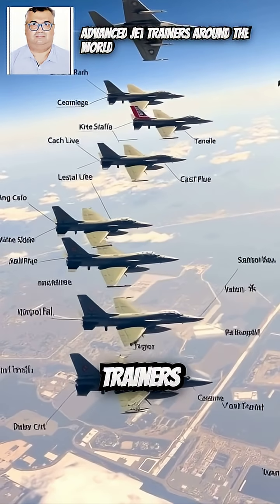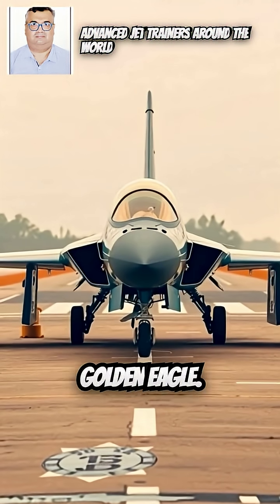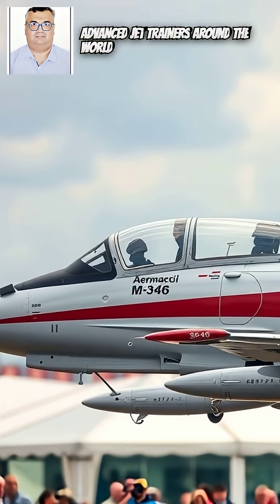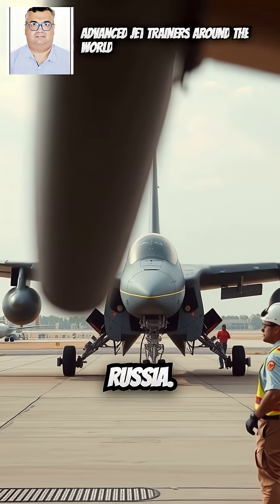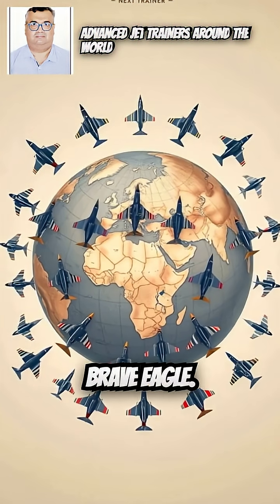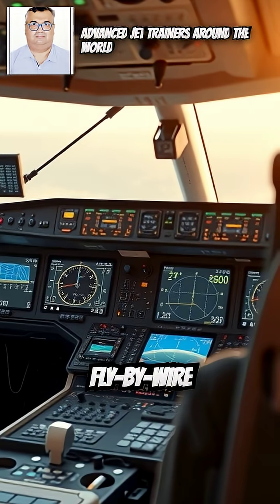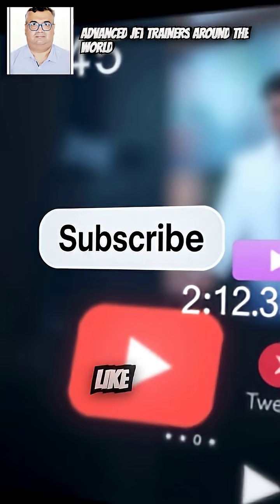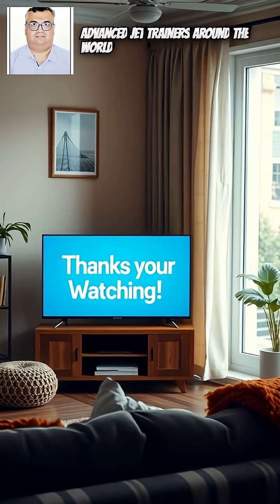Advanced Jet Trainers of the World.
Here is a list of advanced jet trainers currently used or developed around the world, along with their country of origin.